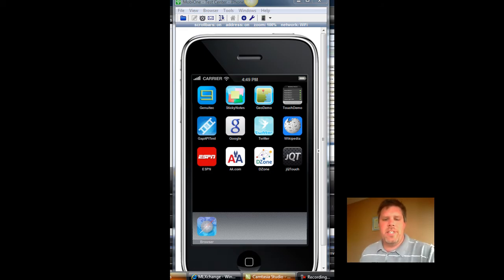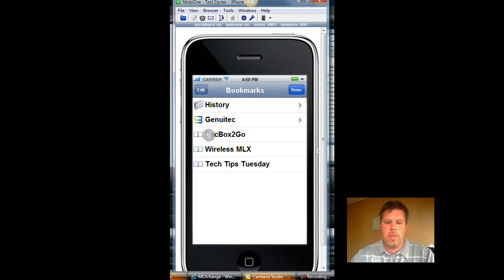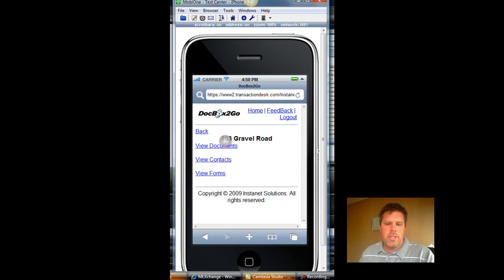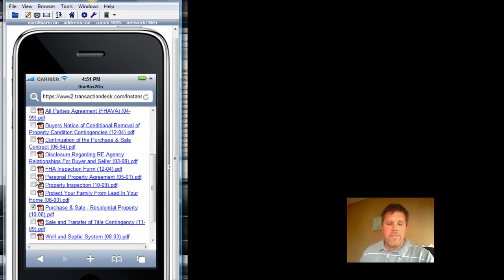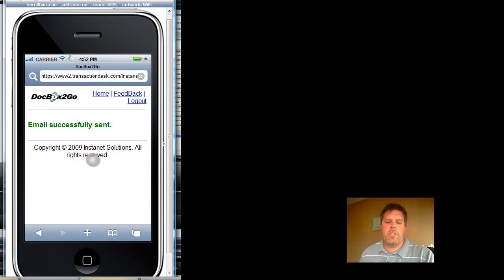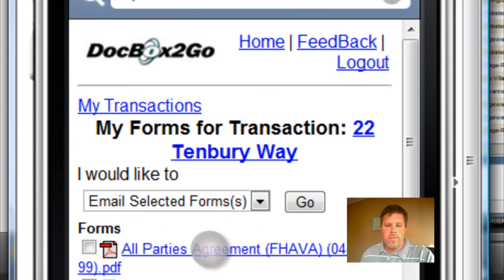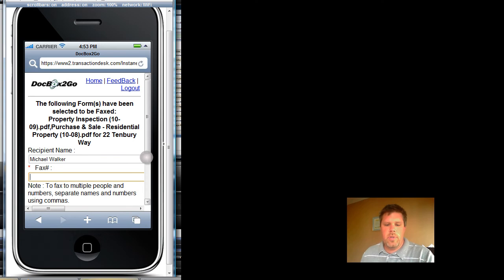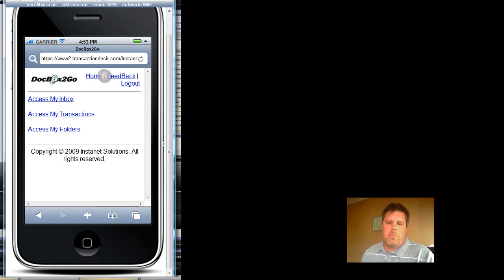Instanet Forms Part 2 -- View part one first!!! Check under other videos section.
Showing you what may be the best part of the instanet forms platform.  Mobile access will save you time and help keep you organized on the road!